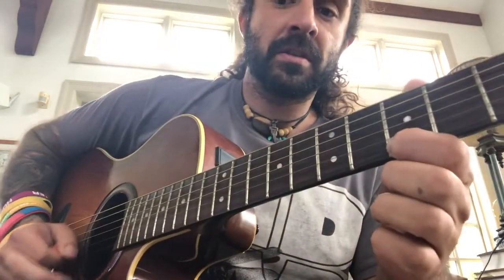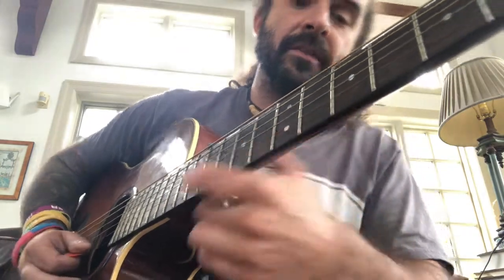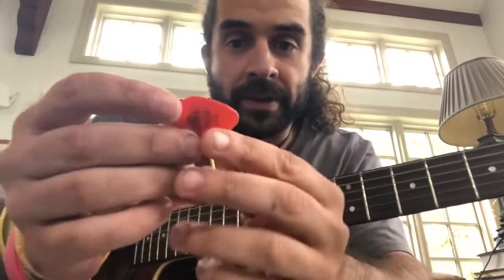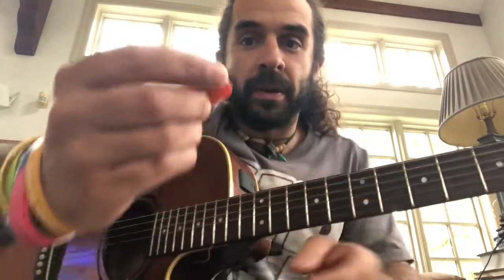Guitar Speed Picking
Here’s a few thoughts on Speed Picking and my own shortcomings!